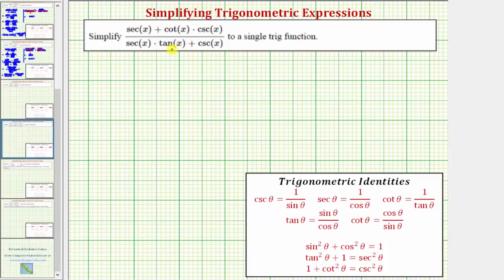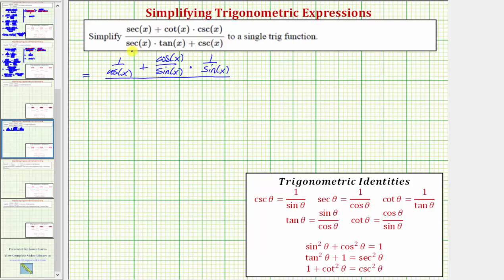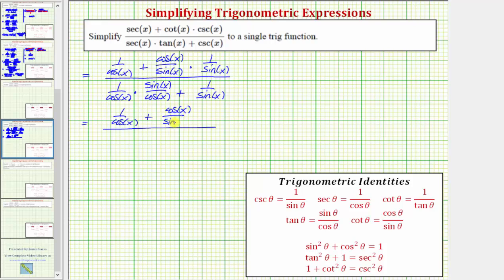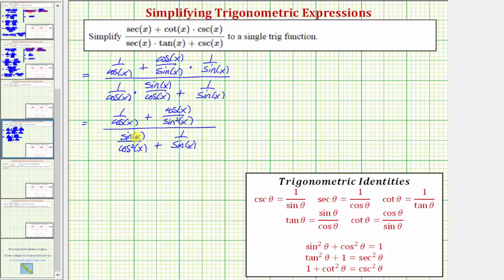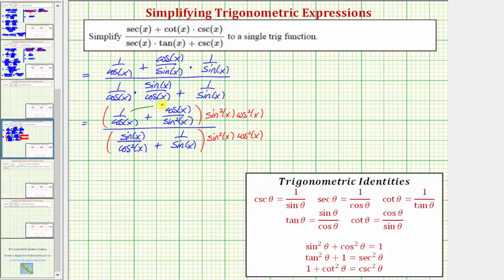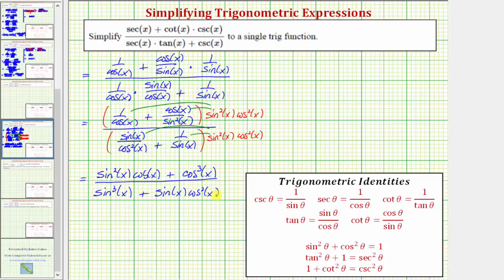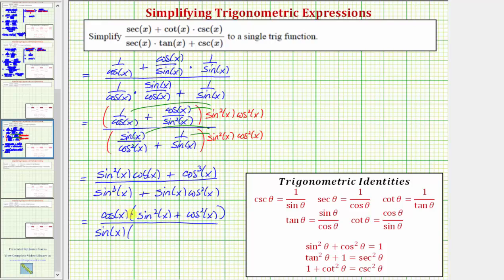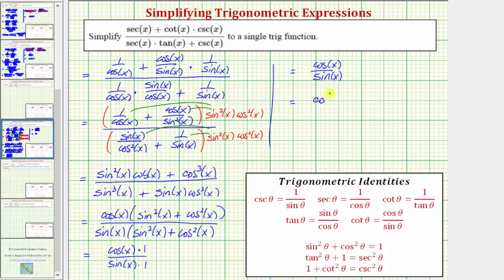Ex: Simplify a Trigonometric Expression: (trig+trig*trig)/(trig+trig*trig)